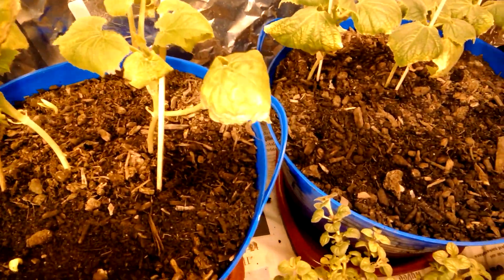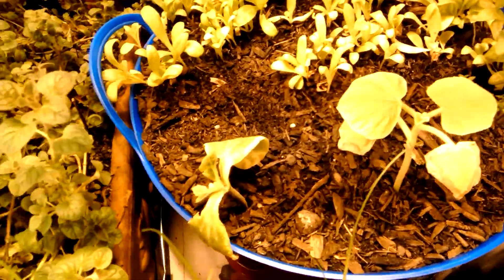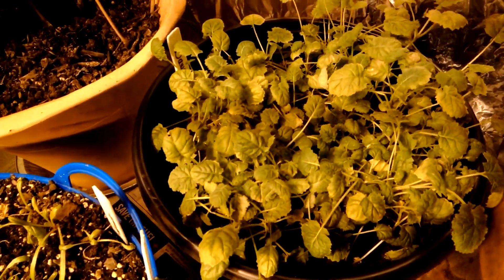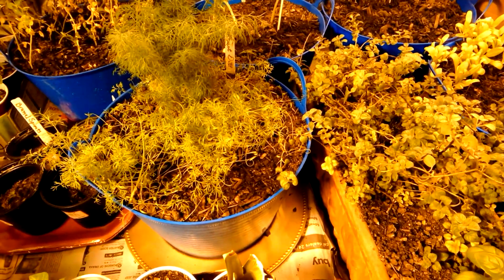Breaking Out the Big Guns 💣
I can't get rid of these black fungus flies which are destroying my inside winter garden retreat. I refuse to allow a bunch of party crashing bugs ruin what I am trying to achieve here for my winter blues and constant attacks from another type of pest born of power and greed...to bad there wasn't a cure for them but that is another story now isn't it? Just for the record I careful applied the application to only the soil very careful not to get any of it on any of the foliage... let me tell you this took a lot of patience and time. (you can spray this on the foliage but I am trying to do this in a manner that is consistent with what I am trying to achieve...a safe organic product.) Upon further reading research and not some cat on Youtube... hydrogen peroxide diluted kills the eggs on contact and I will get some sticks that go into pots that they will get stuck upon to further the extermination of the remaining few left in an organic manner. I will do one more application of the Big Guns. then I will flush every pot and start in with the hydrogen treatments that I will feel better about but the infestation was so bad I had to do it if I was to not toss it all out into the snow and cold and start all over again from seed.